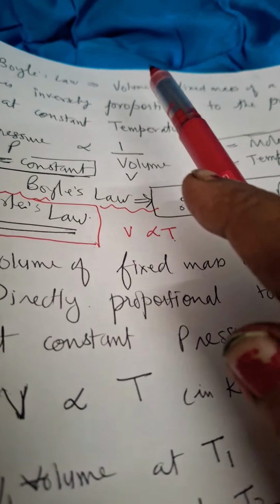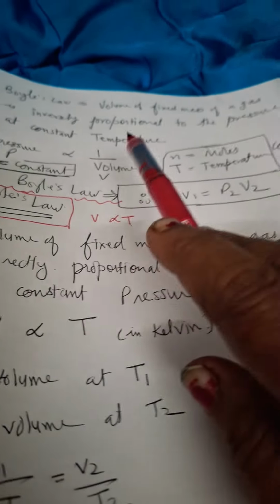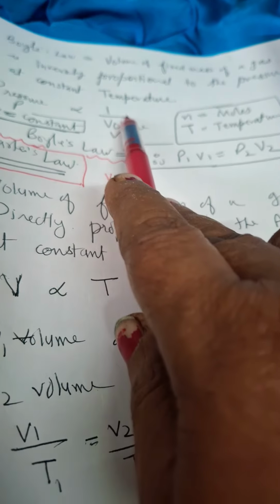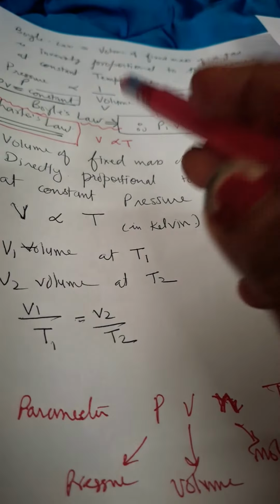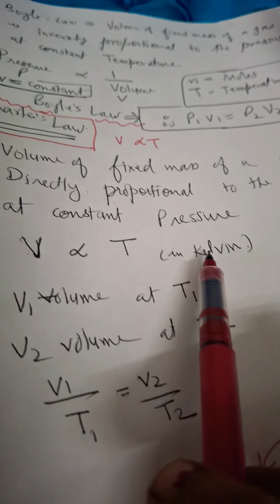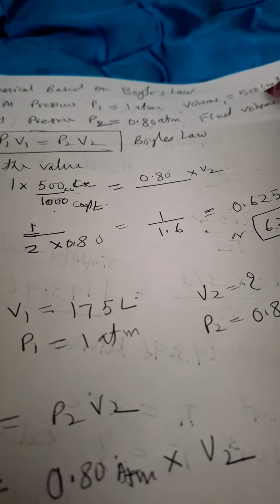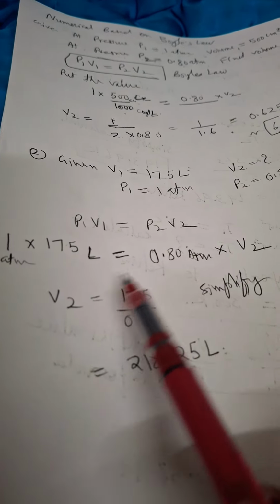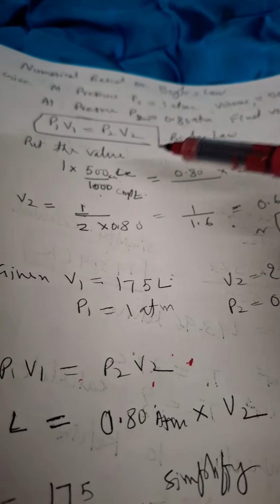# Boyle's & Charles law# Numericals on Boyle's Law@ Veena Dixit Chemistry IIT jee